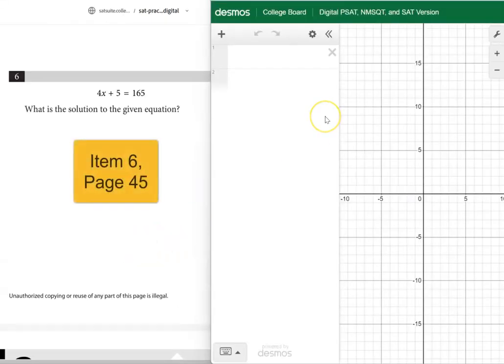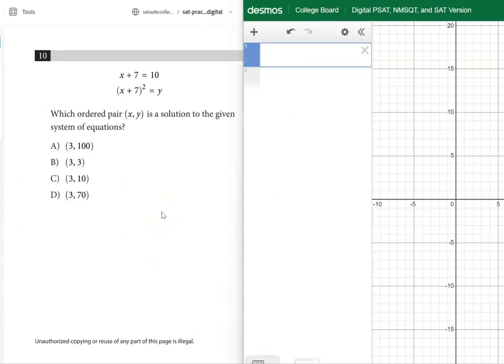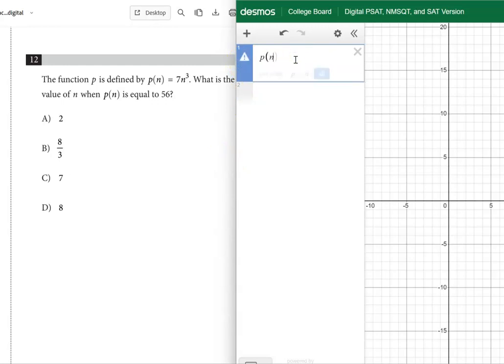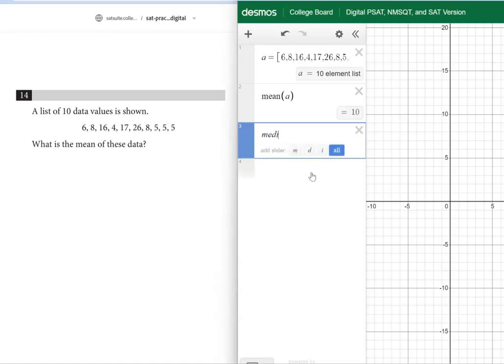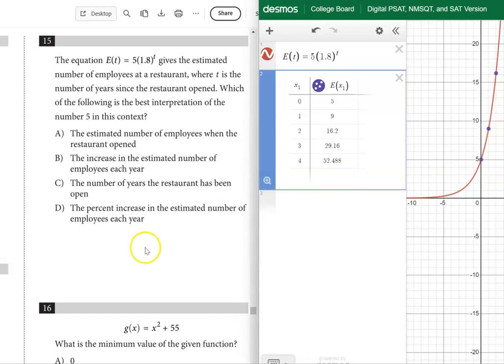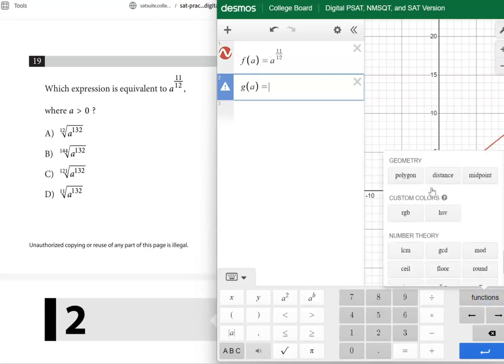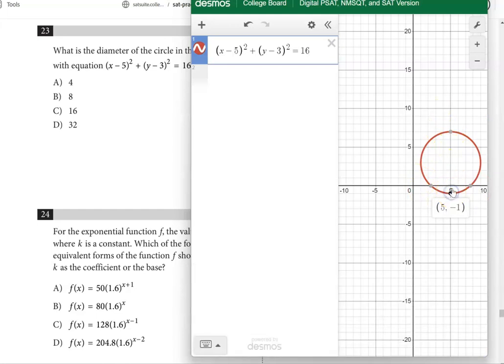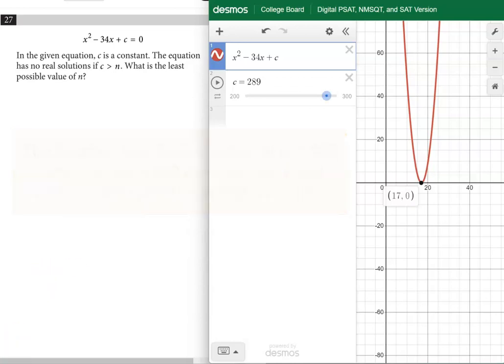TPC SAT Prep 2 - Desmos Calculator Training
The purpose of this practice set is to give you an opportunity to become familiar with the official SAT® version of the Desmos graphing calculator and practice using the Desmos graphing calculator to prepare for the SAT®.

Links:
The FREE official practice test #1 from College Board.

The SAT® Version of the Desmos Graphing Calculator.

You should NOT try to use every strategy or use the Desmos calculator on every math item when you take the actual SAT®, but you should use Desmos as needed and choose strategies that give you the best result in the least amount of time . The strategies suggested could be used to save you time on some items OR to work items you find are extra challenging using other methods (if time permits) OR to check the accuracy of one or more of your answers (if time permits). The Desmos calculator will not be helpful on every item on the actual SAT®.   Be sure to practice the strategies and be comfortable with Desmos before using the strategies on the actual SAT®.

These strategies are not a substitute for actually understanding math. The best scores happen when a student has a good understanding of the mathematics AND applies Desmos calculator strategies in a way that maximizes productiveness during the time allotted and minimizes mistakes.

This is the 2nd in a series of 4 practice videos